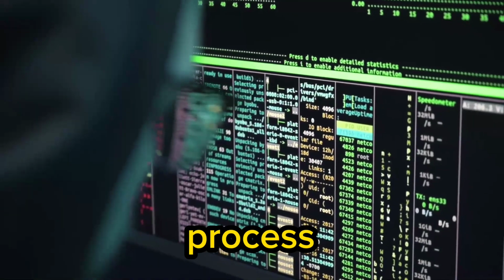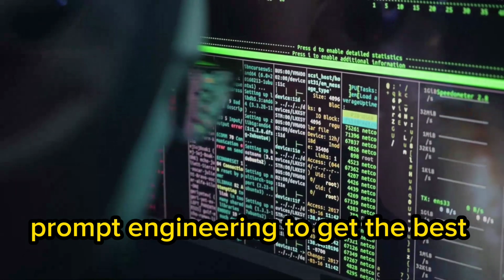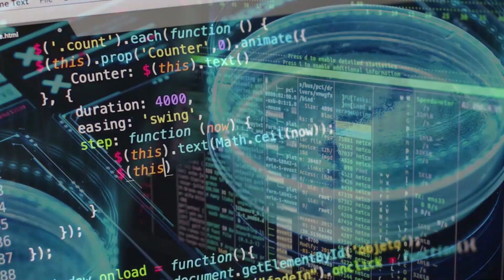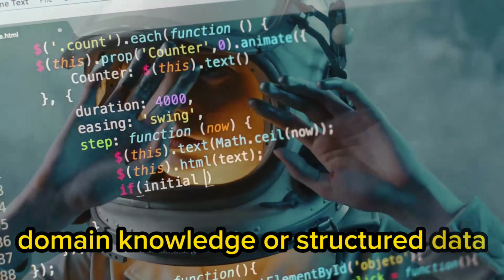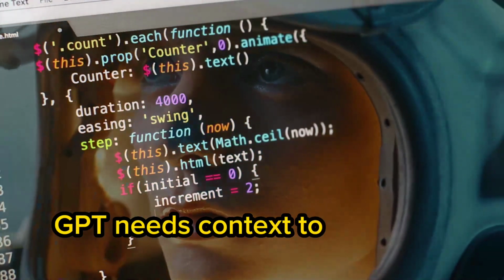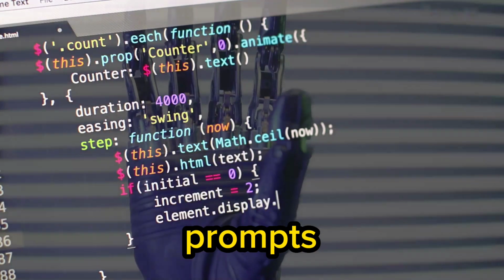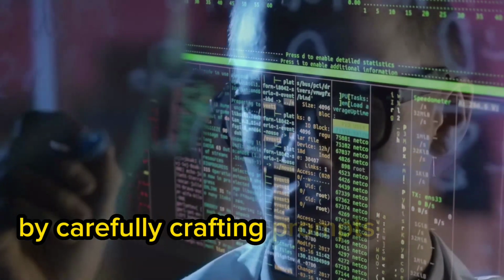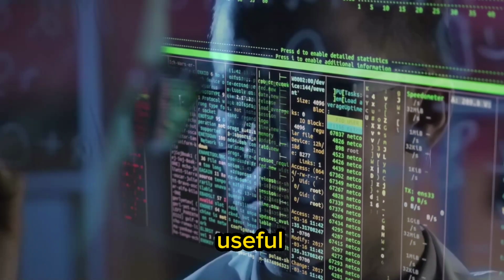Amazing Power of GPT4: 10 Tips to Unlock the Full AI Potential of ChatGPT+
Ello there mate, welcome to me tutorial on 'ow to use ChatGPT for beginners, innit! Now, ChatGPT is a bleedin' powerful language model developed by OpenAI that can understand and generate human-like language, it's proper amazing! In this vid, I'll take ya through what ChatGPT is and 'ow it works, as well as the different ways ya can interact with it, like OpenAI's API, Hugging Face's Transformers library, and online chatbots.

Ya gotta make sure ya use it right, though, so I'll give ya some top tips for effective usage, like askin' clear and specific questions and dealin' with sensitive or offensive content. And, we'll have a bit of fun, too, by showin' ya some practical applications like creatin' chatbots and solvin' puzzles or trivia questions. If ya wanna keep learnin', I'll also share some resources and further readings. So, come on mate, let's discover the power of natural language processing with ChatGPT!